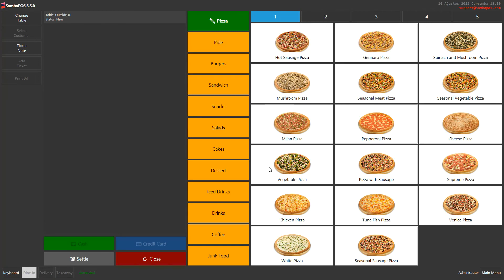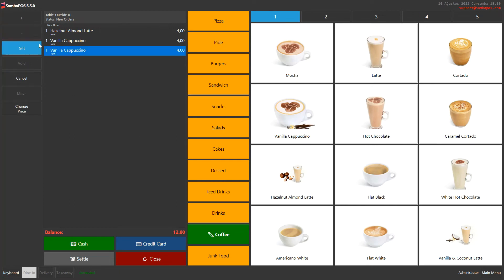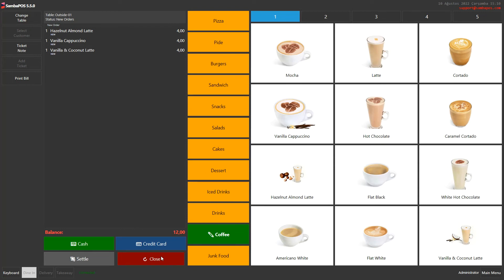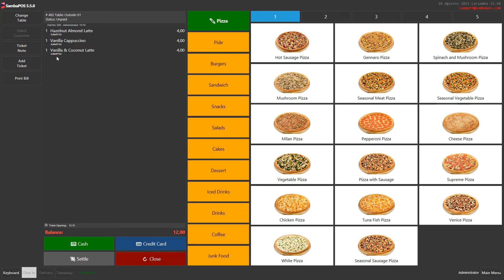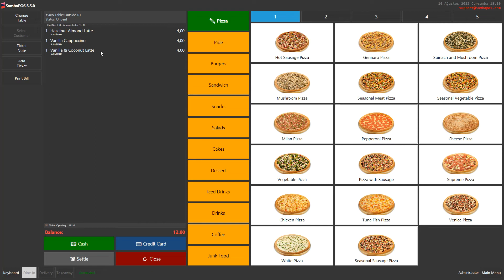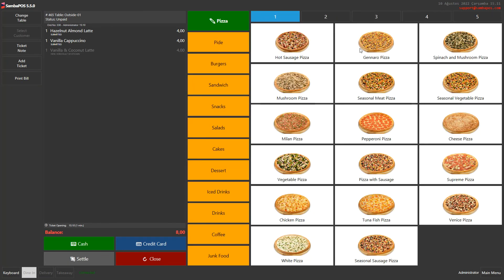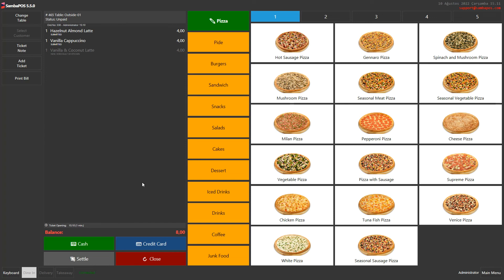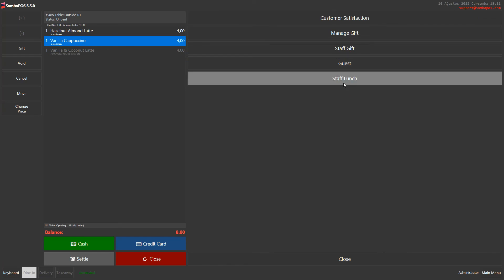5.1.2 - How to make Void, Cancel, Gift in SambaPOS?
How to make Void, Cancel, Gift in SambaPOS?